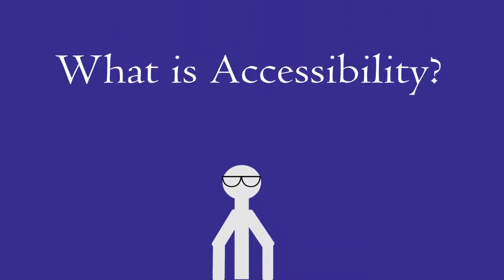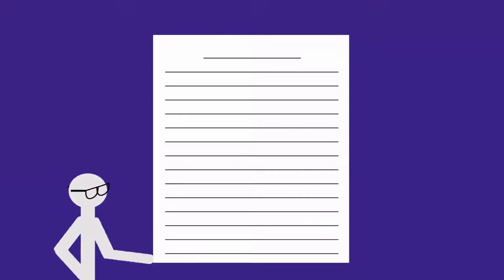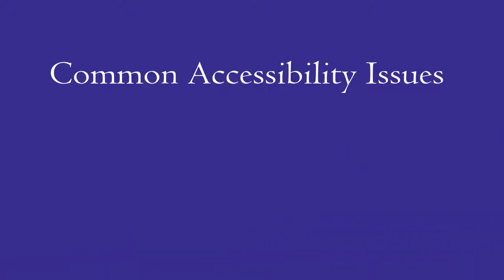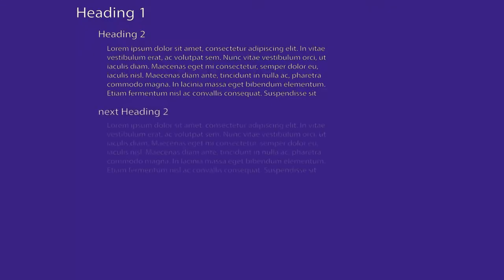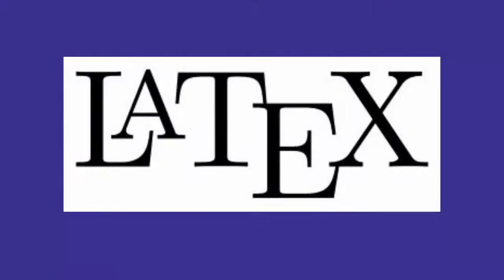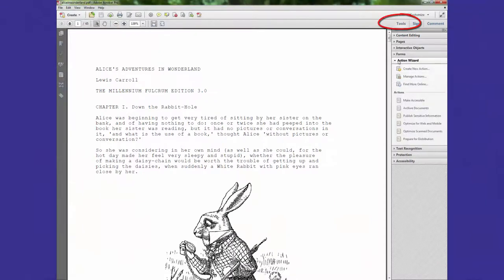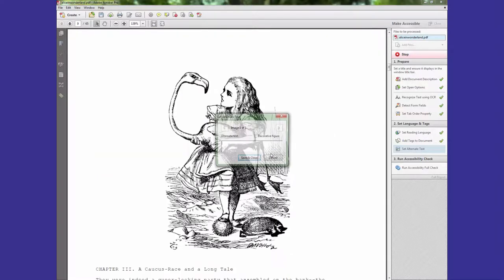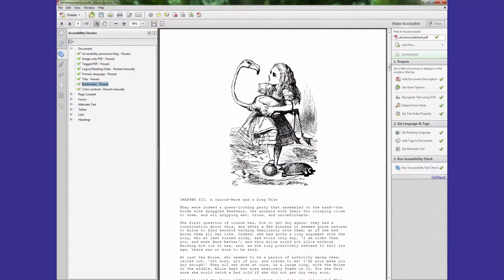Accessibility Tutorial 2017